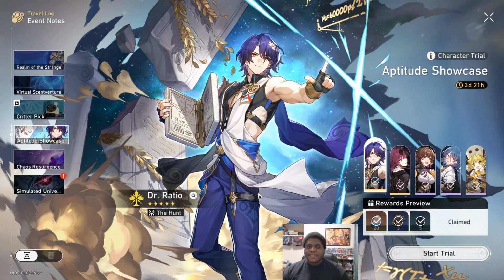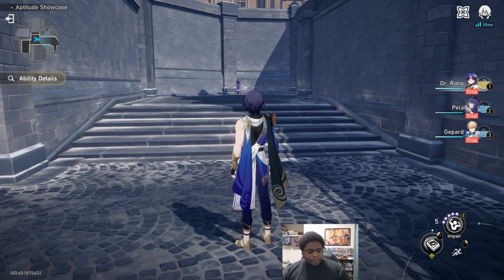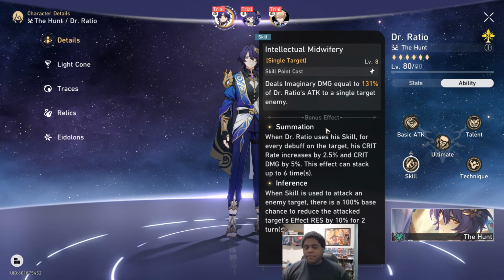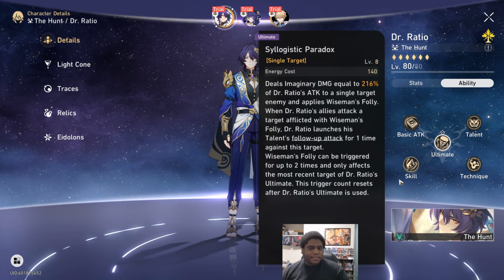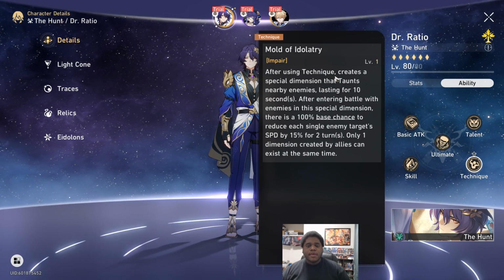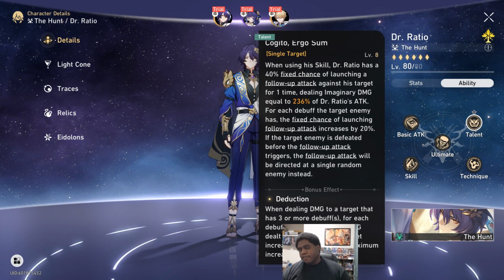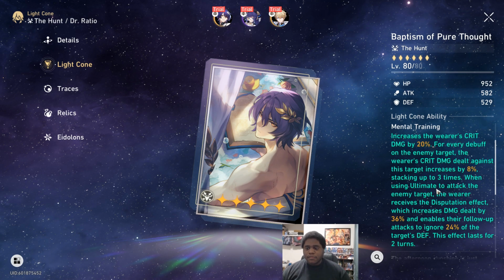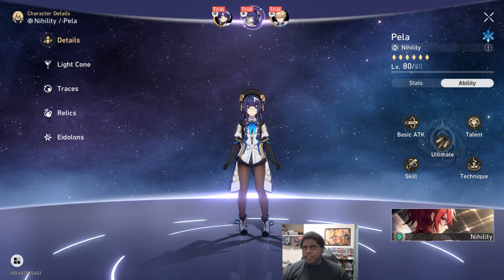Dr. Ratio Character Trial Showcase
This channel is all about video games, I am a game designer and I love to pick apart video games and how they tick and or work. I Play tons of video games and Super good at them and One of my Favorite is Dark souls series,

I do a lot of weird things and do tons of video game reviews. My channel is super small but one I will make it 1k subs and make money with what I love to do.

I also play gacha games, I do think about making videos on them. I also mkae how to guides for playing said video games and finding things or just needing the best method on a certain parts. It all depends on what I am playing at the Moment,

Hope you like and sub.